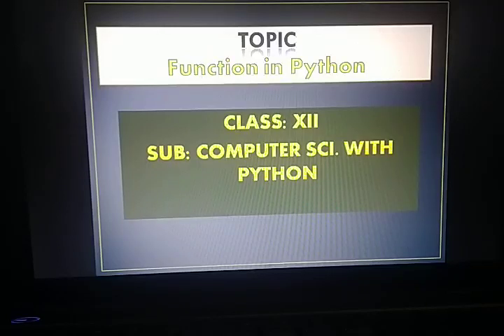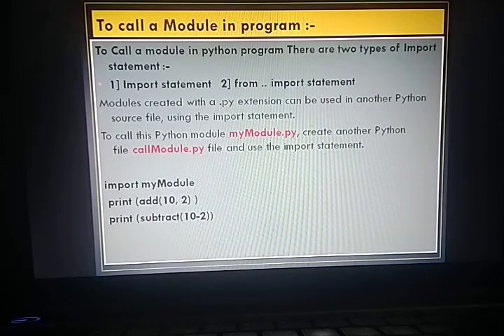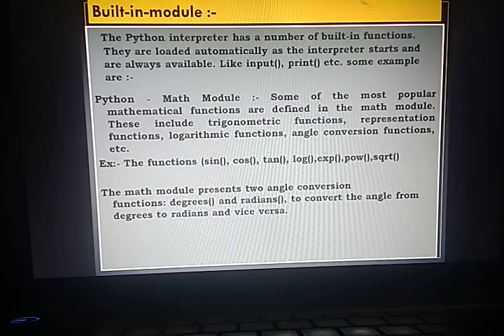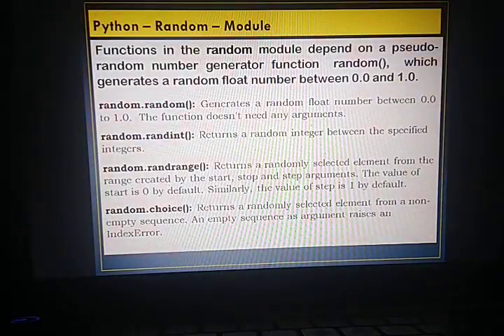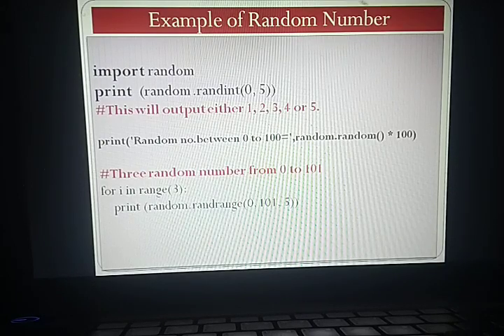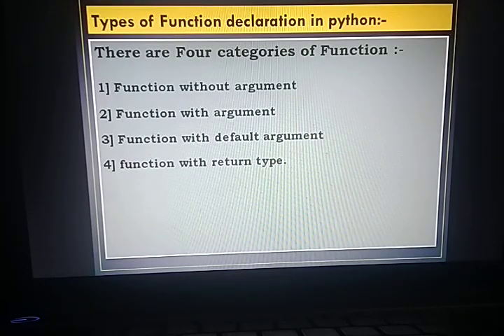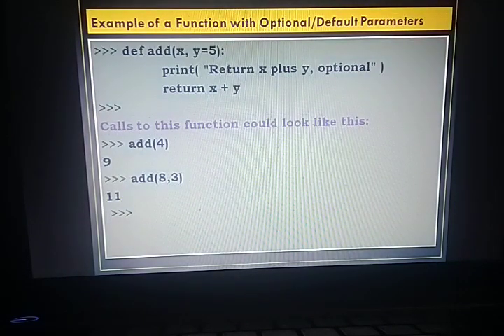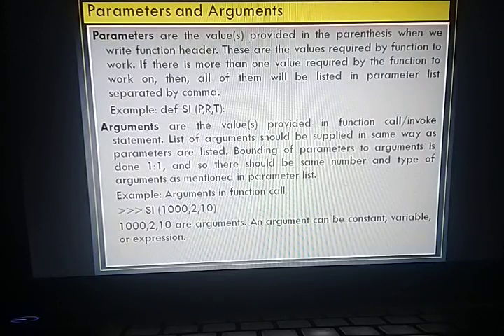Function In Python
Function and it's type ..